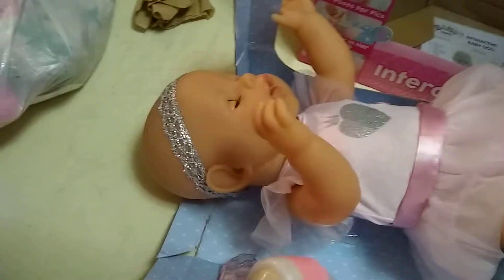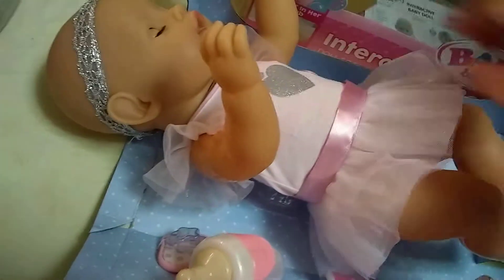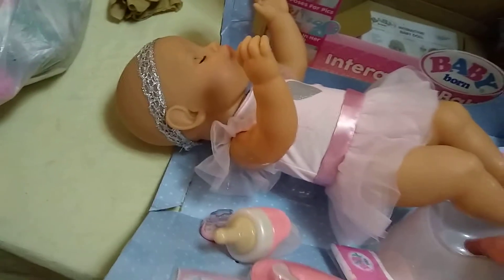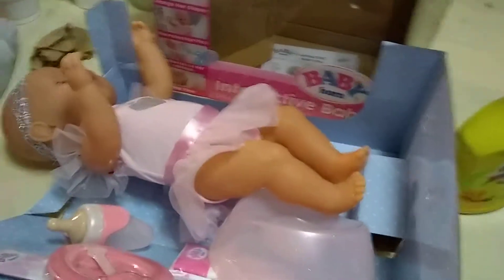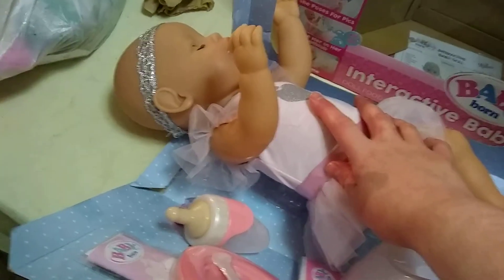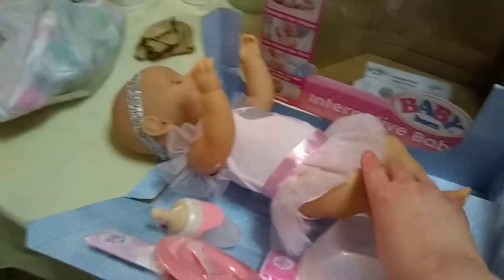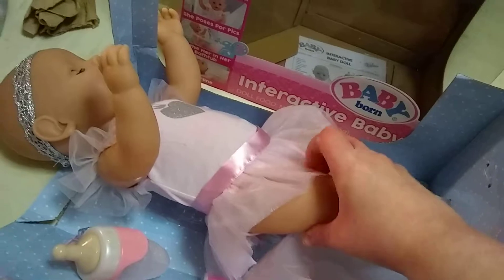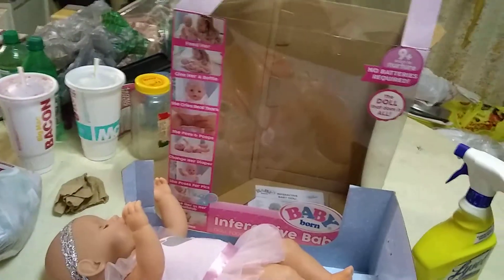Unboxing Baby Born interactive doll part adult viedo adult collector